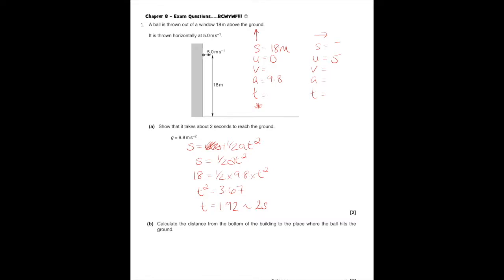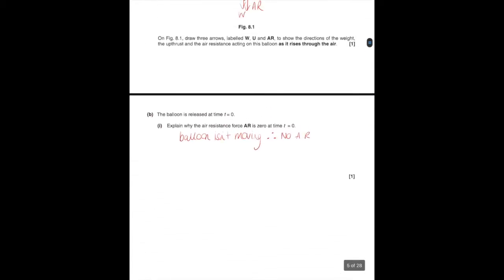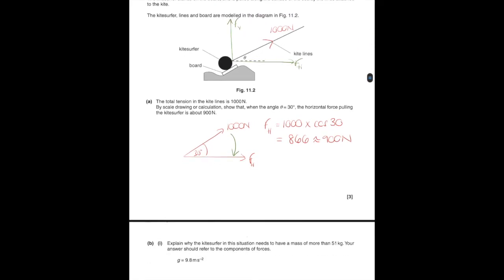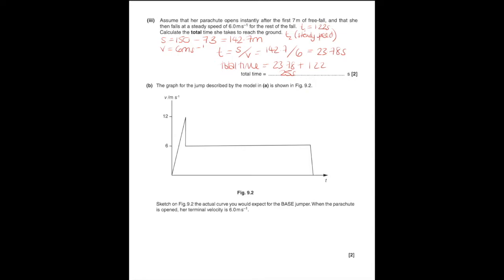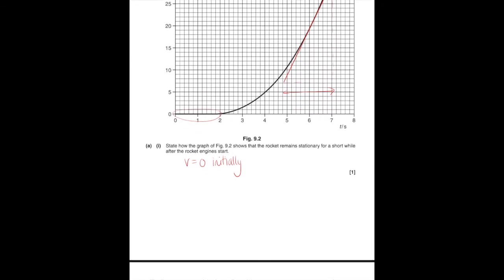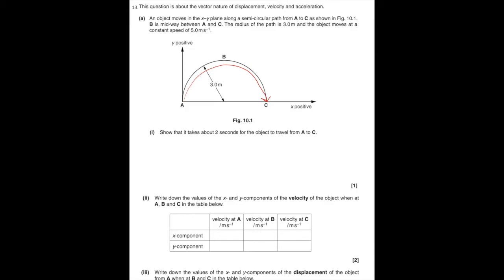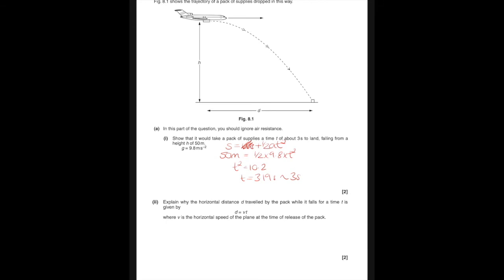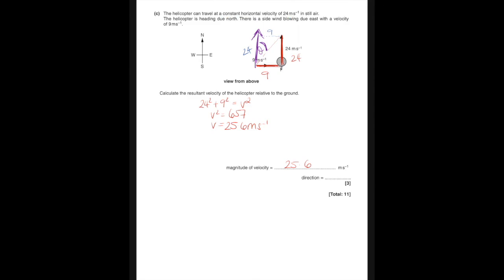AS Physics Mechanics Exam Practice Walk through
A selection of AS Physics mechanics questions taken from OCR B Advancing Physics exam papers covering:
Equations of motion, resolving vectors, motion graphs and resultant forces.

0:0:00 Start
0:0:07 Q1
0:2:38 Q2
0:5:30 Q3&4
0:8:03 Q5
0:9:04 Balloon question (I missed out a number by mistake!)
0:19:21 Q6
0:26:37 Q7
0:28:38 Q8
0:34:13 Q9
0:37:02 Q10
0:39:36 Q11
0:46:59 Q12
0:52:04 Q13
0:57:58 Q14
1:01:29 Q15
1:08:34 Q16